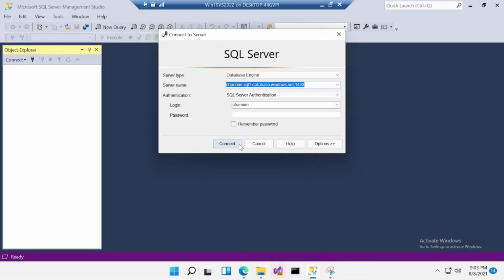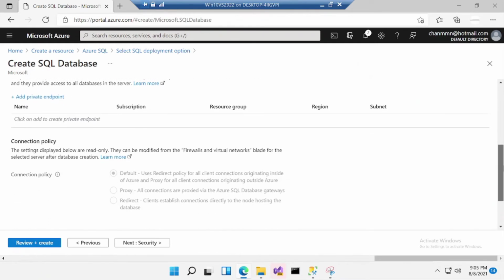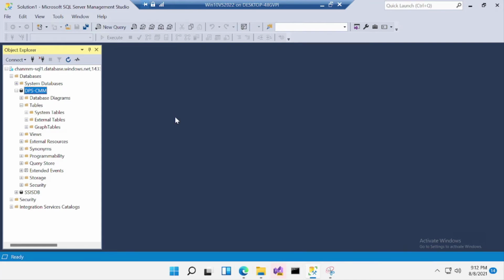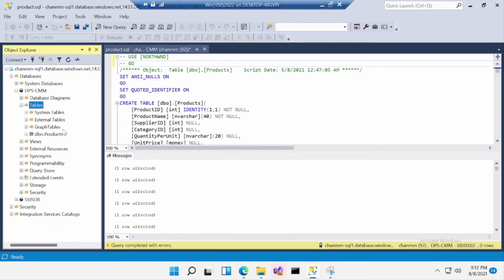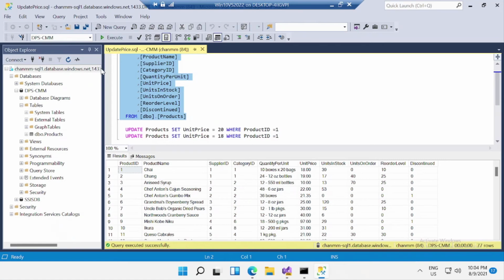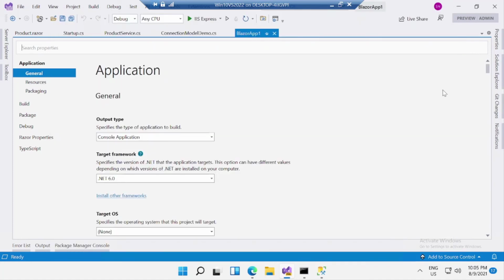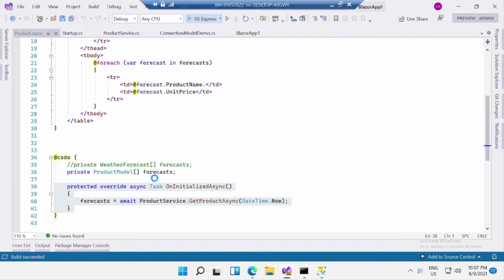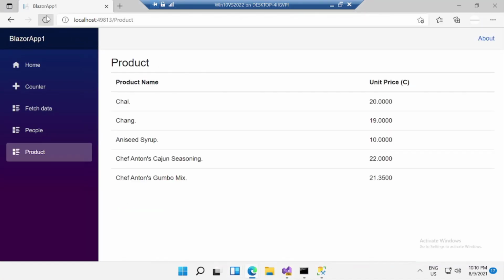Microsoft latest Web UI technology, Blazor, working with Azure SQL Azure database By Ming Man Chan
Microsoft latest Web UI technology, Blazor, working with Azure SQL Azure database in cloud By Ming Man Chan at Data Platform Virtual Summit 2021